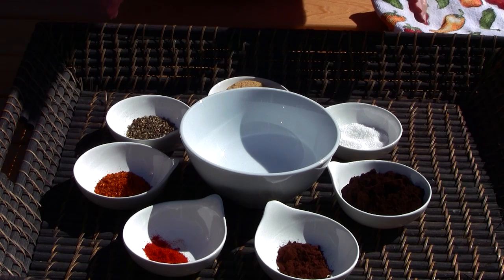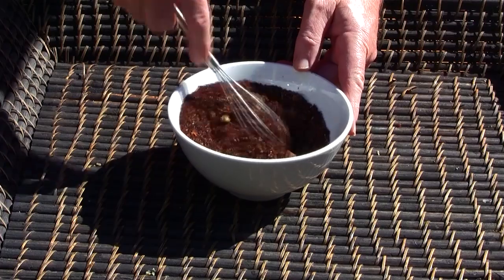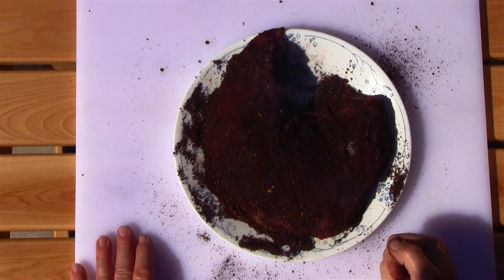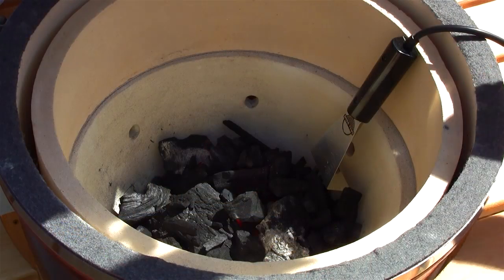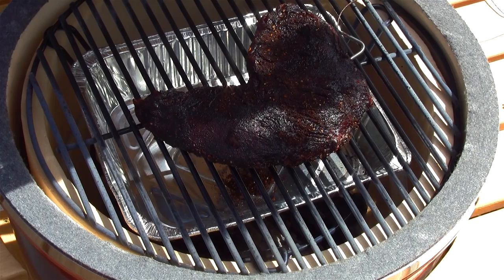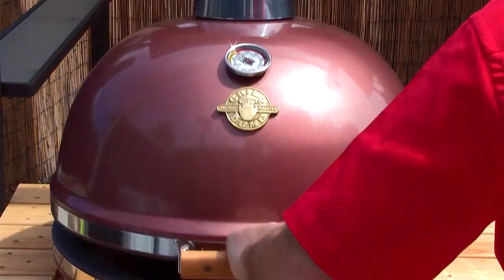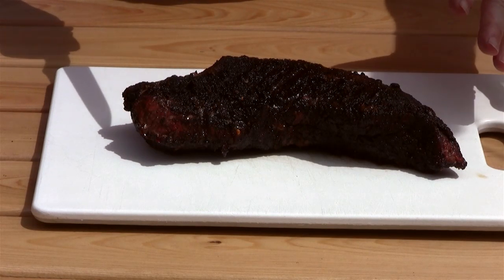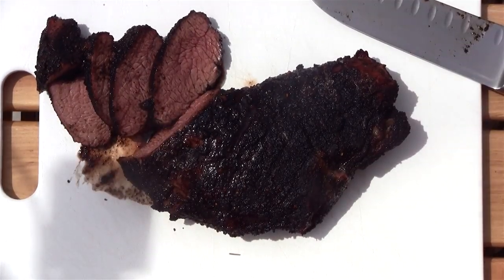Coffee Rubbed Tri-Tip | Grill Dome Kamado Grill Recipe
So here is my first cook on the Grill Dome! Coffee Rubbed Tri-Tip cooked with the reverse sear method. The Coffee rub have hints of sweetness and heat, adjustable to your personal taste. The Grill Dome was very simple to use and required very little set-up and monitoring. Grilling and traditional BBQ at it's best!

For additional information on the Grill Dome Kamado style grill,

Video Release schedule:

Every Tuesday: Tips Tricks and techniques Videos

Every Thursday: Product reviews as they become available

Every Friday: Cooking Everything Outdoors Videos

Video editing by:

Prodigal Son Productions

More great recipes, tips and techniques available on the Cooking-Outdoors.com website or the Cooking Everything Outdoors app!

The how-to show of backyard Grilling, Dutch oven and Camp cooking. If it can be cooked indoors, I can show you how to cook it outdoors!

If you want to learn how to use Grills, Dutch ovens, Fire Pits, Foil cooking and Camp cooking, then this is the show for you! Great product reviews and new ideas. Grill it, bake it, smoke it, fry it, we can do it.